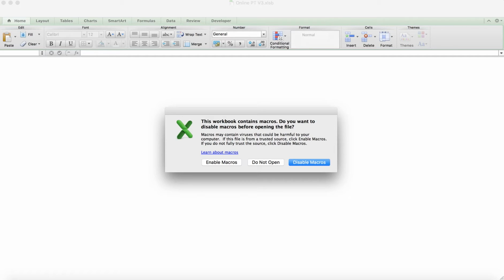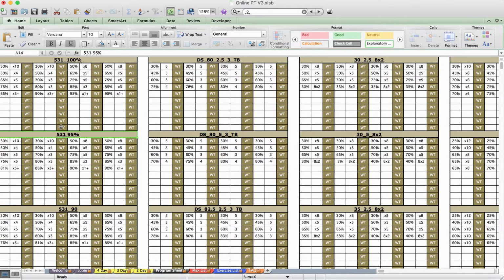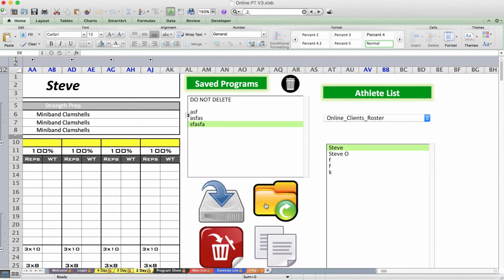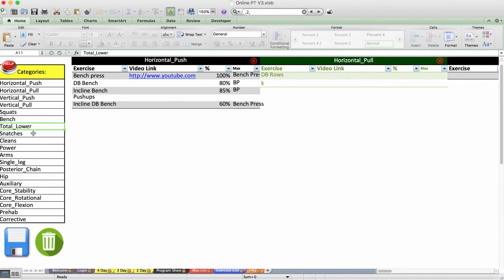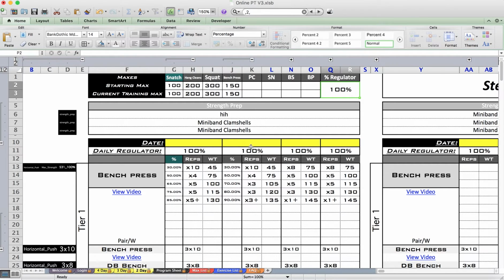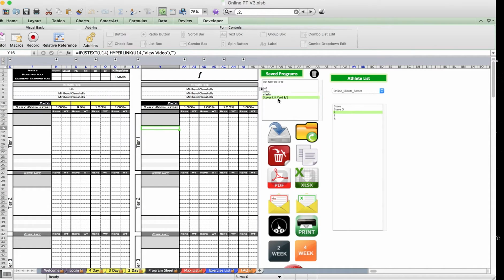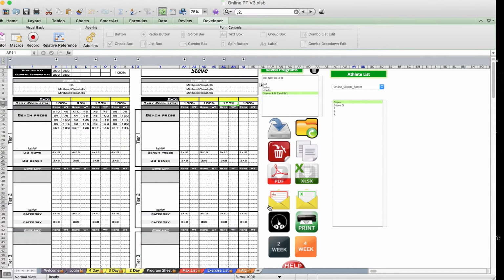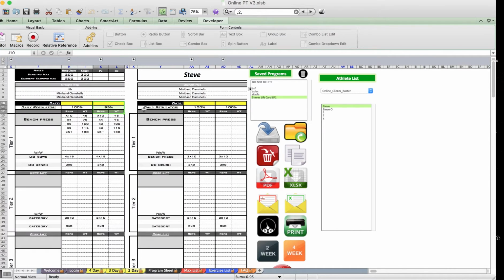The ULTIMATE Online Personal Training Template!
Built by Excel Training Designs, this template has every single feature needed to create and distribute amazing programs to your online clients!  If you are a personal trainer who trains people online, and are struggling to find a good method to create and send your programs to clients, check out this template!  for more information, go to: